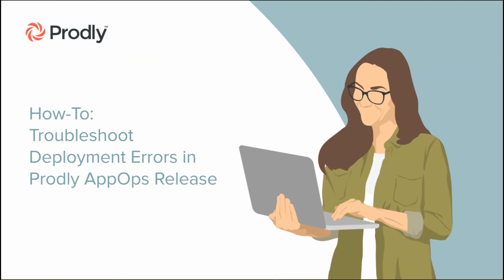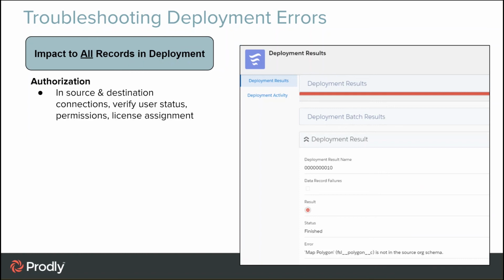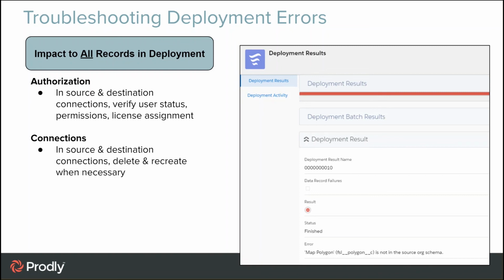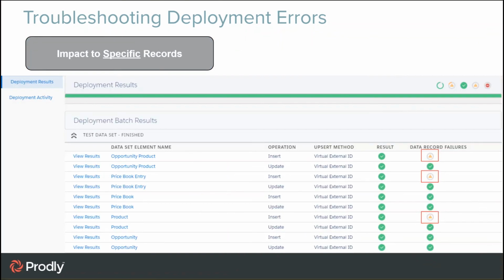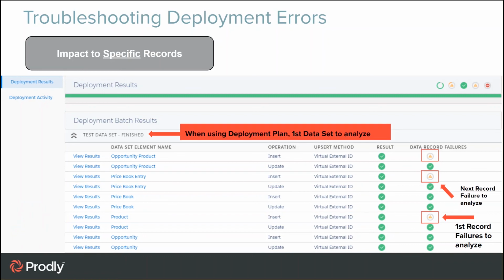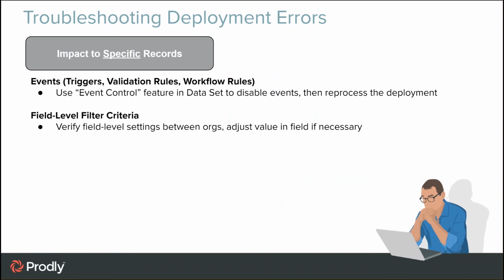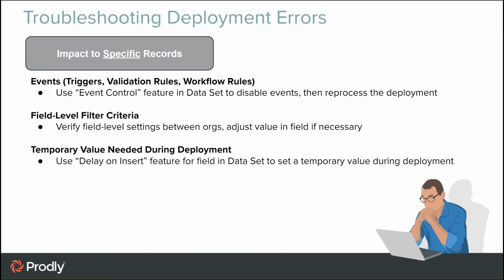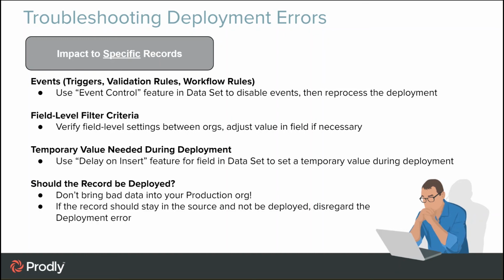How-To: Troubleshoot Deployment Errors in Prodly AppOps Release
Common techniques used to determine resolutions for deployment errors when using Prodly AppOps Release to deploy Salesforce records between orgs.